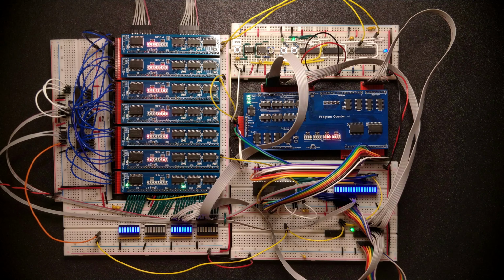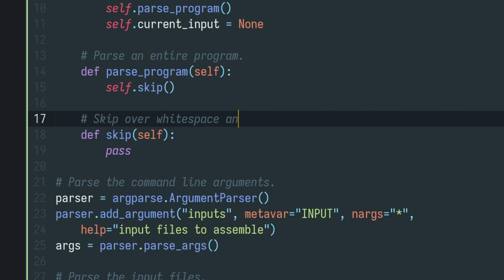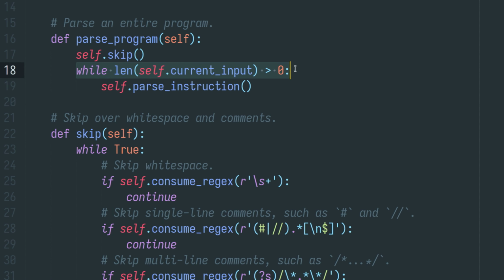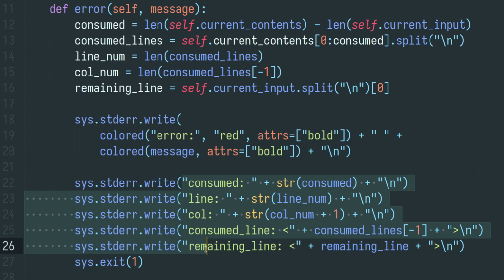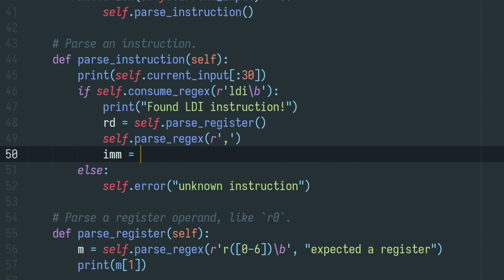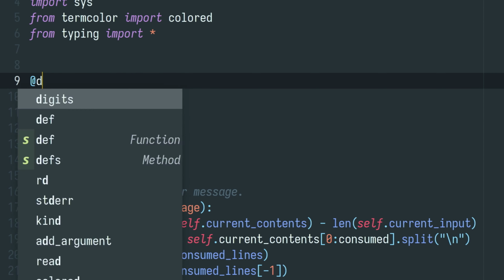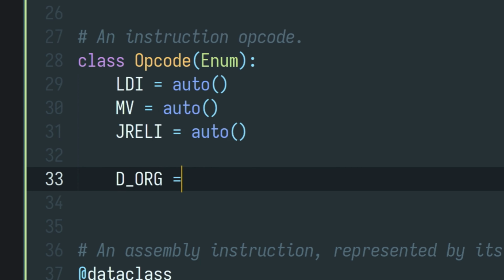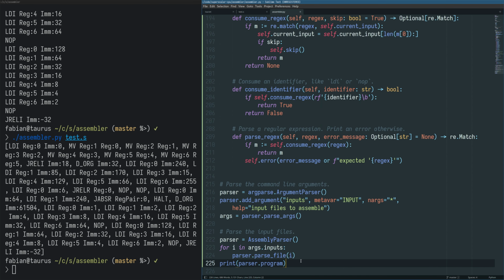Parse Instructions into My Assembler – Superscalar 8-Bit CPU #23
We have been manually assembling programs for our CPU. After writing up the assembly instructions in human-readable form, we would pull up the Instruction Set specification and translate the instructions into their binary format. It's time to write an assembler that does this for us. In this video we come up with a sample program that we want to assemble, take a closer look at reading and parsing files using Python, and how to store a program's instructions as Python objects.

00:00 - Intro
01:29 - Sample Program
03:38 - Argument Parsing
05:06 - Parser Class
06:49 - Whitespace Parsing
14:57 - LDI Instruction
17:22 - Error Reporting
23:42 - Register Operands
29:15 - Immediate Operands
35:46 - Operand Class
39:02 - Instruction Class
41:02 - MV Instruction
42:19 - JRELI Instruction
42:49 - ORG Directive
44:13 - JRELR Instruction
44:50 - NOP Instruction
45:10 - JABSR Instruction
45:42 - 16 bit Register Operands
49:15 - HALT Instruction
50:09 - Collecting the Instructions
51:12 - Outro